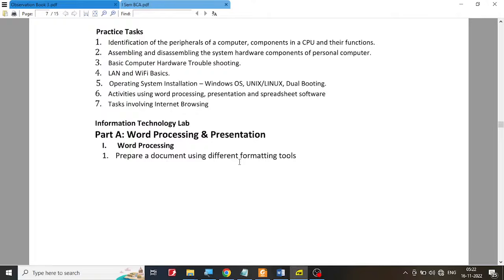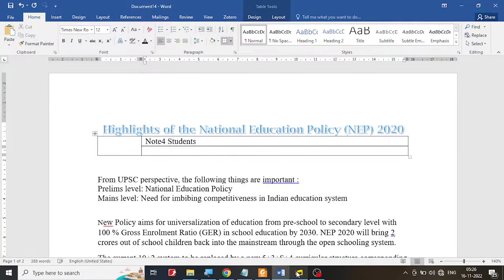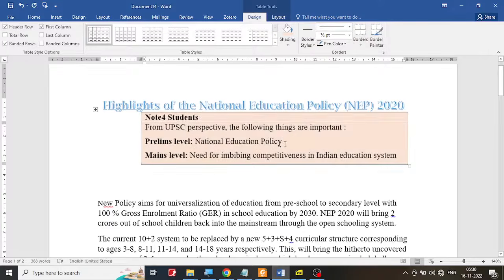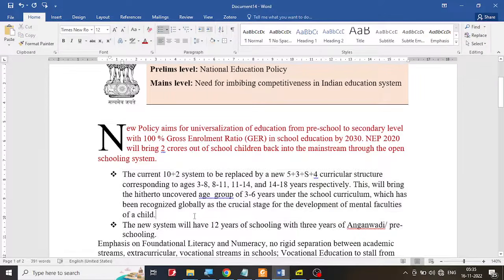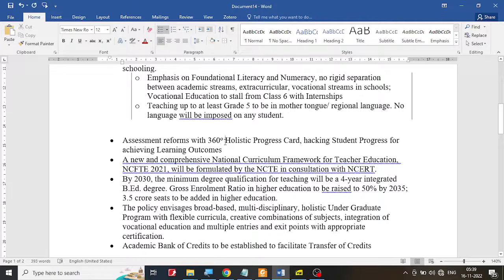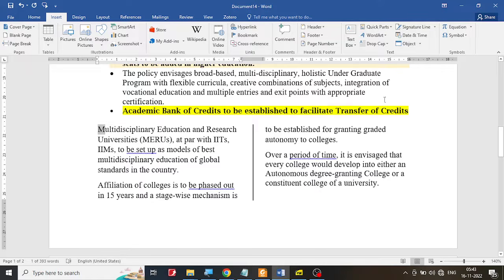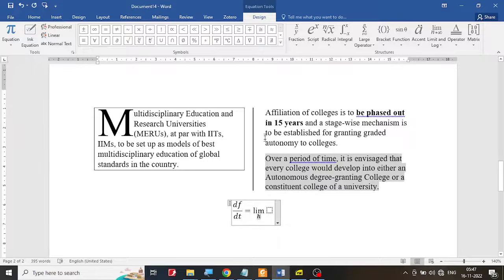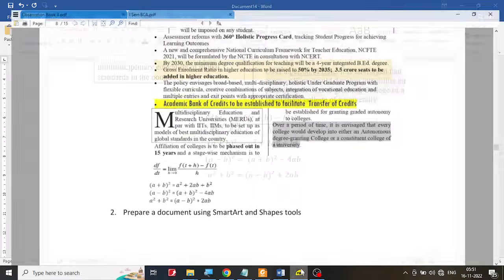Mangalore University 1 SEM BCA Ex 1 : Word Practical exercise for FIT Lab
Prepare a document with table to store sales details of a company for different quarters and calculate total, average and find maximum, minimum sales value.